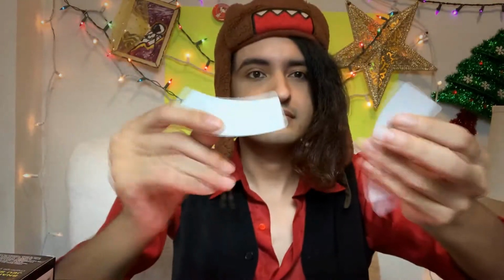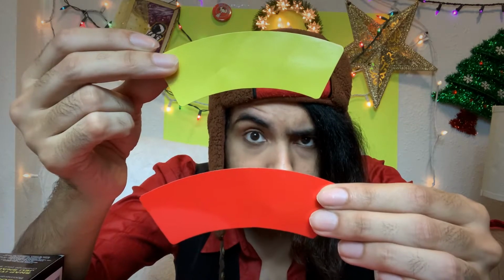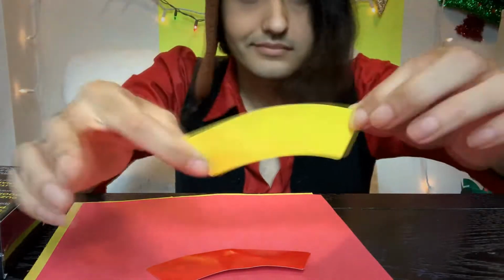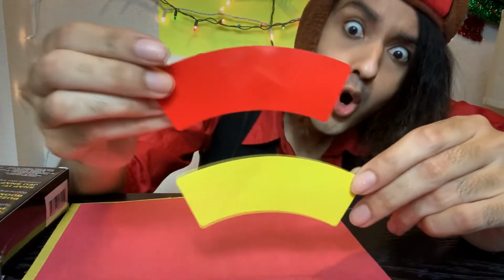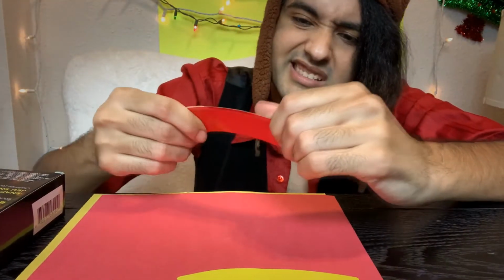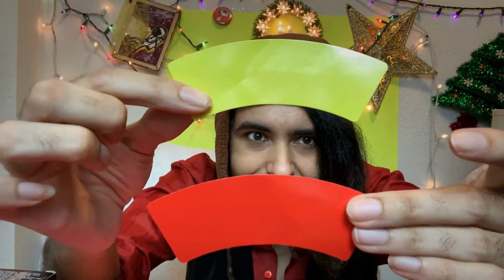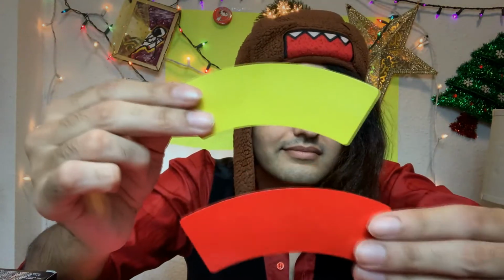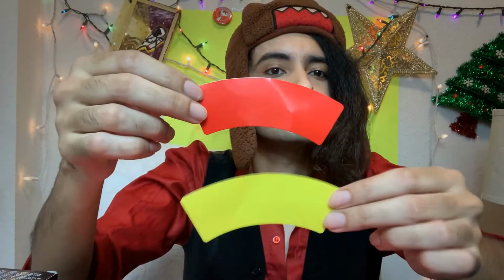Cheap Tricks - Magic - Boomerang Trick - How to Budget illusions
Because the only thing that should limit your magic abilities is your imagination, not your wallet.

Have suggestions? please shoot them down below, I want to make these as accessible as I can so anyone can learn. :)